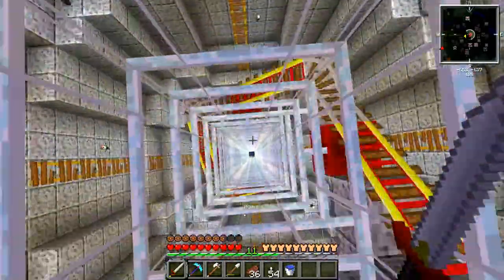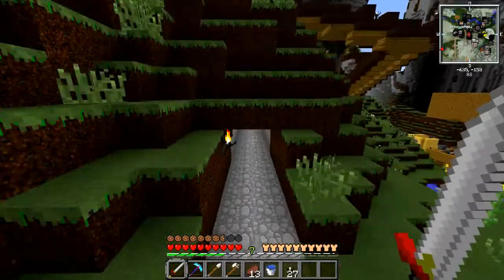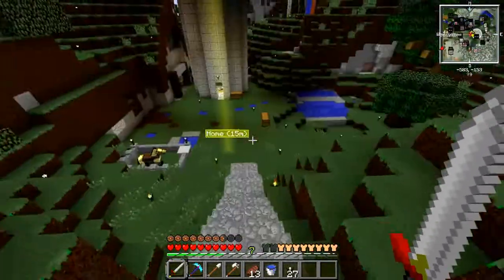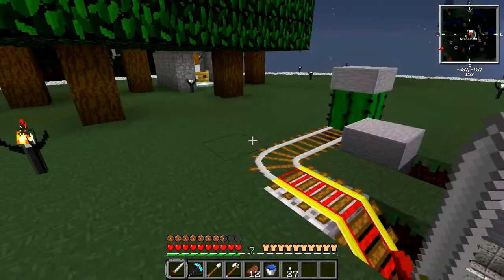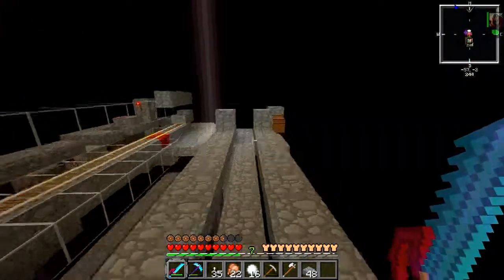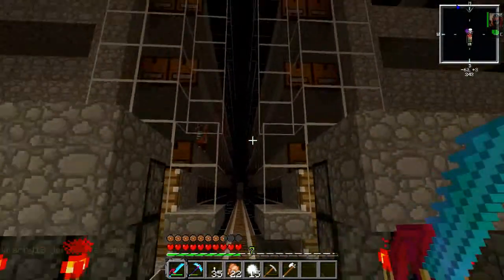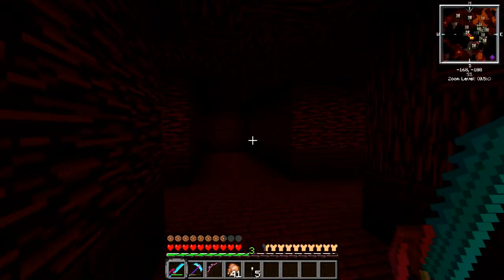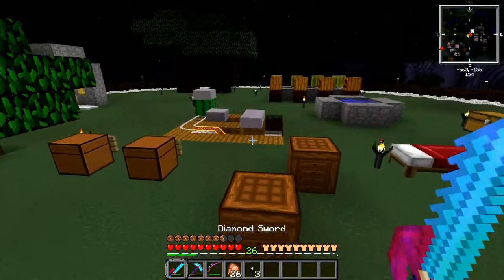PolleyCraft - Episode 5 - Dying for EXP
EXP is beginning to be a problem on the TrollyPolley Server which is quite trolly indeed. The low spawn rates also don't help, but where there's a Polley there's a way!